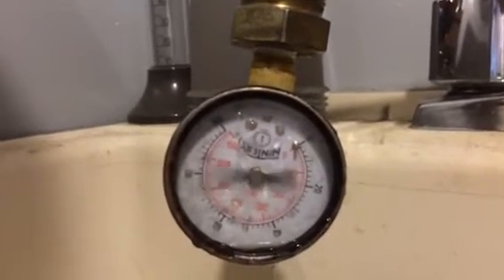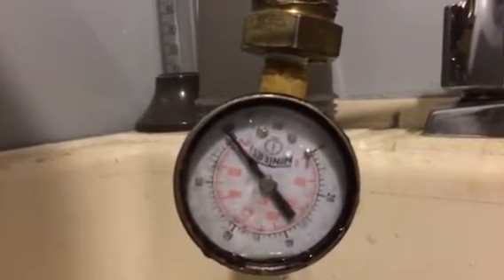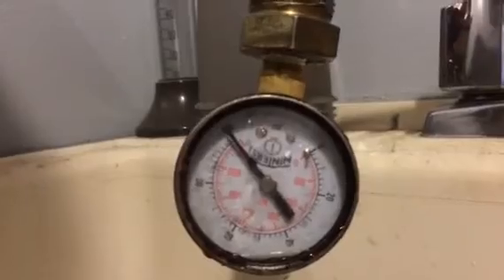Pressure Reducing Valve Failure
What's the water pressure in your home? The Pressure Reducing Valve (PRV) regulates to water pressure inside the home. When they fail the plumbing system is vulnerable to failure.